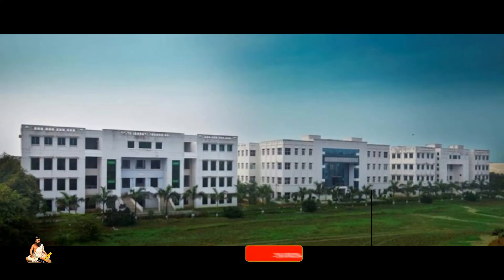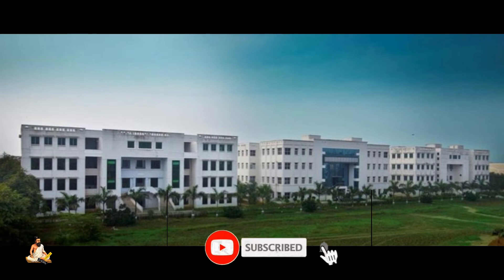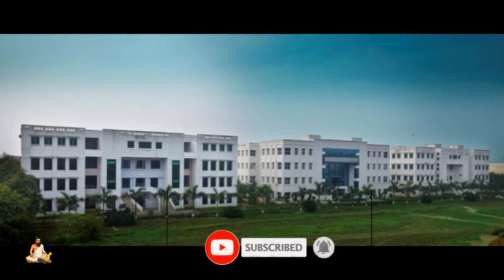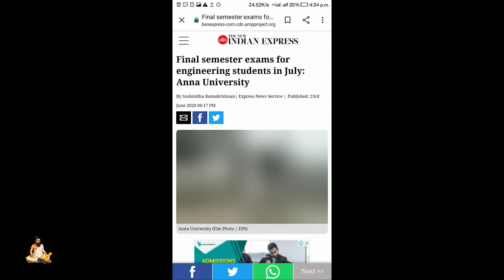AU UPDATES-7|OFFICAL UPDATE|UGC GUIDELINES|CLG REOPEN|8TH SEM EXAM DATE|ONLINE EXAM OTHER SEM EXAM